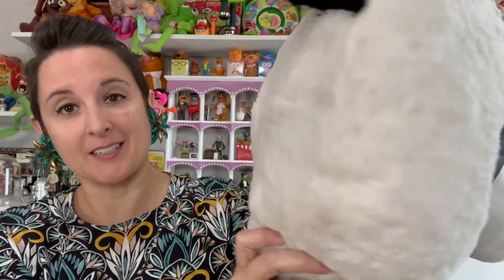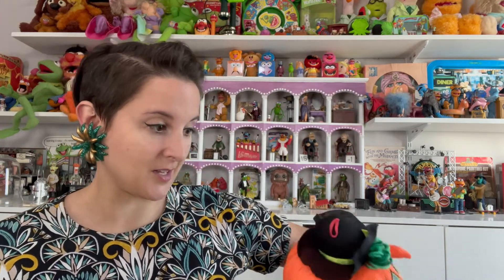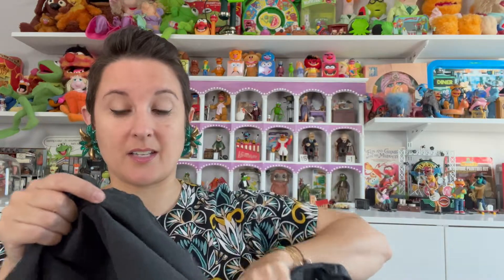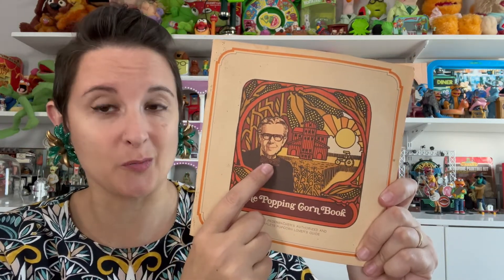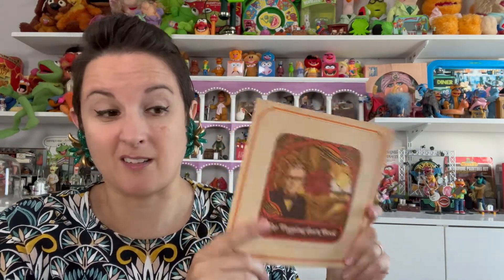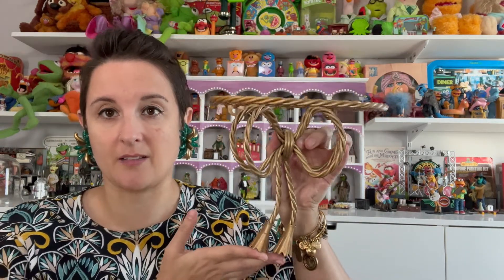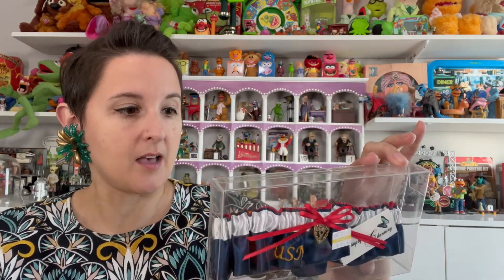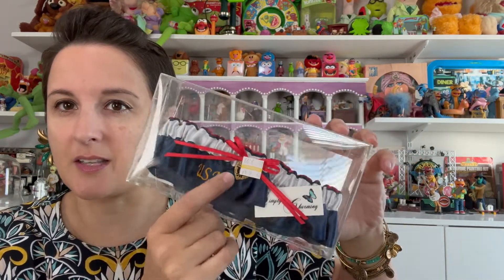Thrift Haul Vintage Decor MCM Nostalgic Bins Finds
Check out some of my crazy finds from the Goodwill Bins! Tons of great vintage decor pieces, some nostalgic scores, and a few WTF items! If you see anything in the video that you need, drop a comment below, otherwise these items will be for sale in my shops in a few weeks, and I will add individual links to them below.
Vero: @thesnugbungalow
Items From The Video:
Panda Mask
Pumpkin Doll
Jack O Lantern Table Runner
Wire Bow Shelf
Anodized Aluminum Pedestals: Sold
USN Garter
Bathroom Accessories Set
Vintage Compact: Sold
Dressmaker's Pressing Ham
Faux Caboodles
Troll Snow White Bookmark: Sold
Items Like Those From The Video:
Ty Halloween Spider Plush
Orange and Black Yo-Yo Pillow Cover
Vintage Bookmark